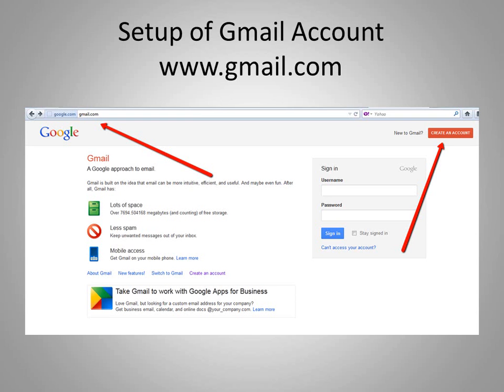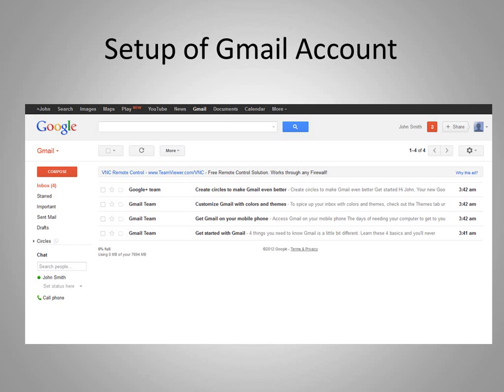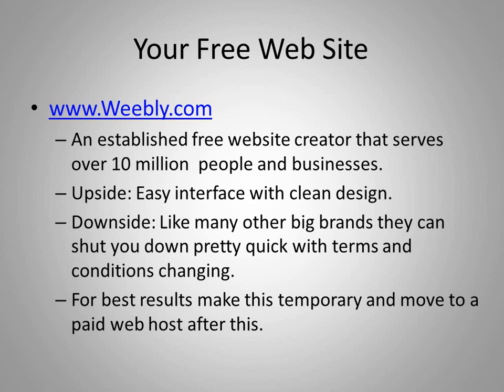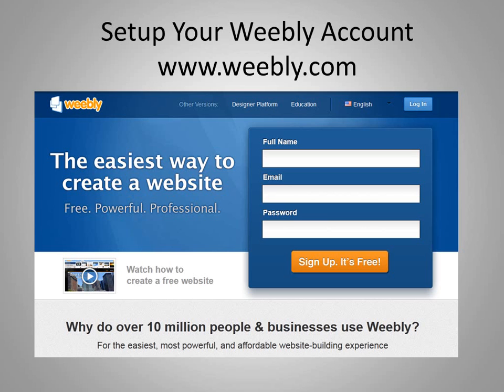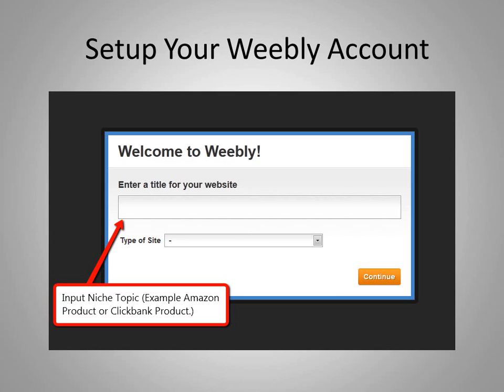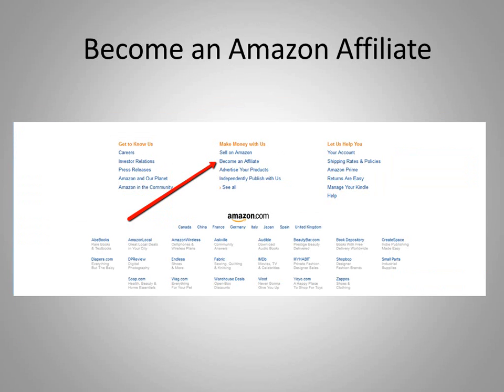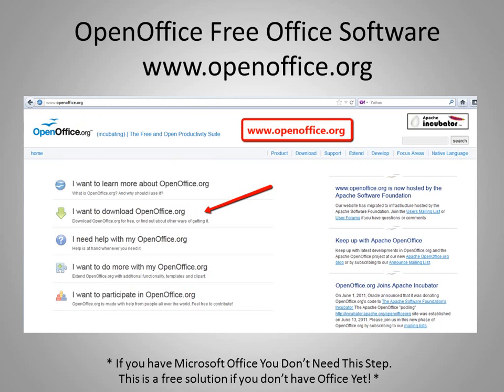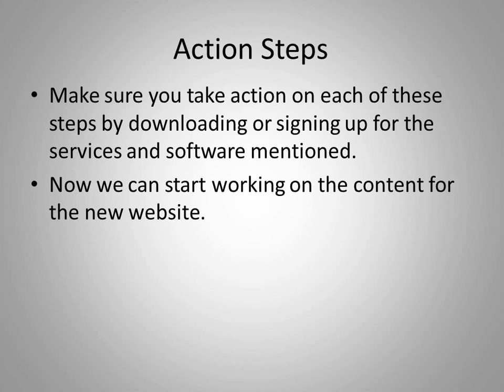Next Steps - Preparation to Make Money Online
- Free videos to demonstrate our teaching methods.  This is the next video in the course to teach you how to prepare for the next steps.

Sign up for $1 trial for access to more videos in our training program